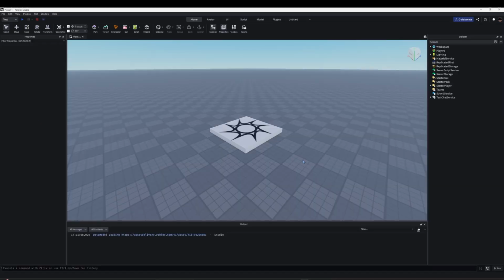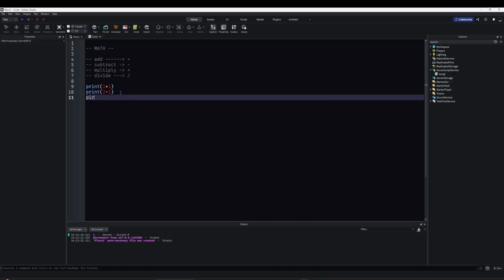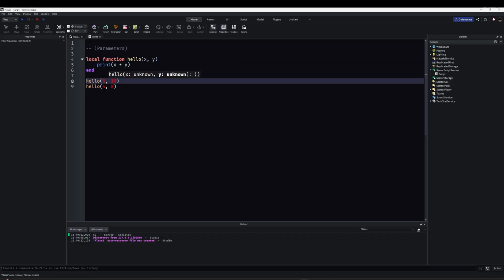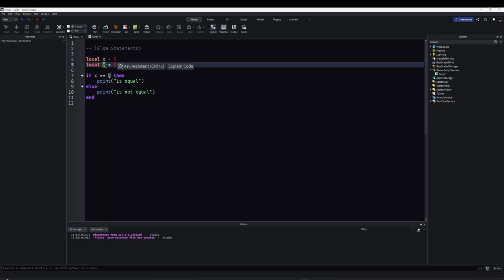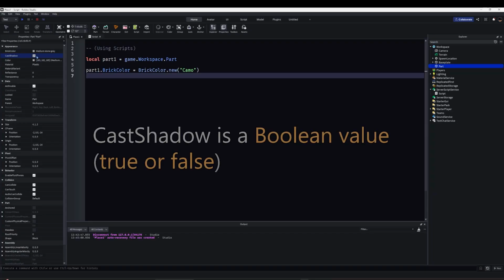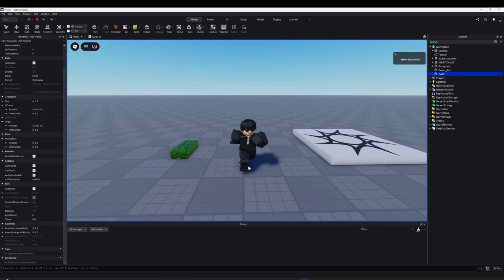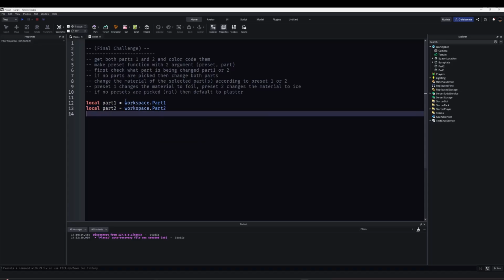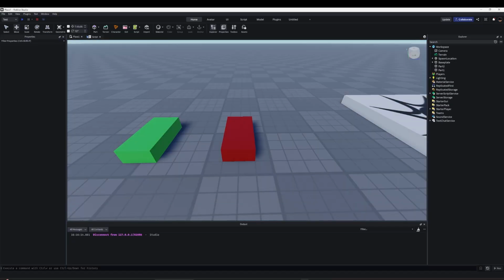Basics - Roblox Scripting Beginners Tutorial (01)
This is video goes over some of the basics of scripting in Roblox Studio covering topics such as prints, datatypes, functions, and if statements.

I would appreciate feedback on how to structure / make my videos because I'm still new to this.

Timestamps:
0:00 Intro
0:20 - Setup
0:55 - Prints
2:05 - Data Types
3:13 - Print Question
4:22 - Variables
5:05 - Comments
5:41 - Basic Math
6:52 - Variable Question
8:02 - Functions
9:54 - Parameters
12:47 - If Statements
16:47 - Else Statements
17:54 - Elseif Statements
20:04 - Changing Properties
25:17 - Challenge
29:21 - Applying functions and if statements
32:35 - Final Challenge
40:20 - Roblox Documentation
41:01 - Outro